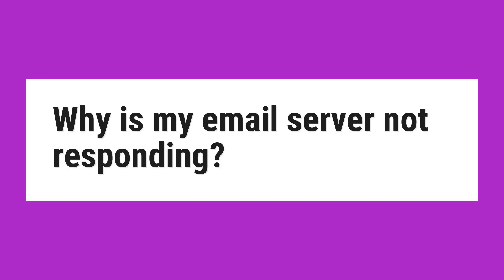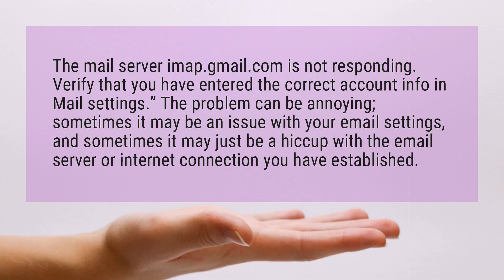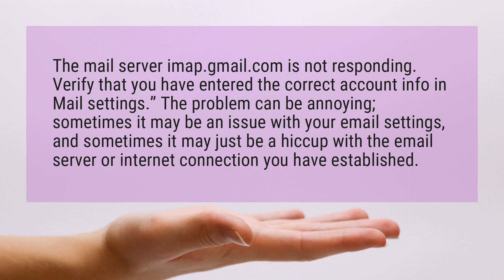Why is my email server not responding?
The mail server Imap Gmail is not responding. Verify that you have entered the correct account info in Mail settings.” The problem can be annoying; sometimes it may be an issue with your email settings, and sometimes it may just be a hiccup with the email server or internet connection you have established.